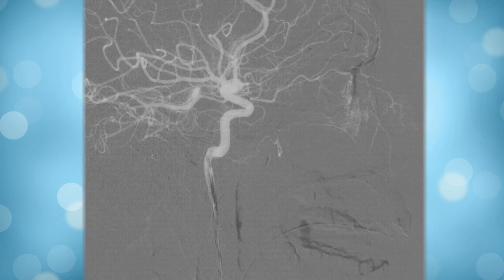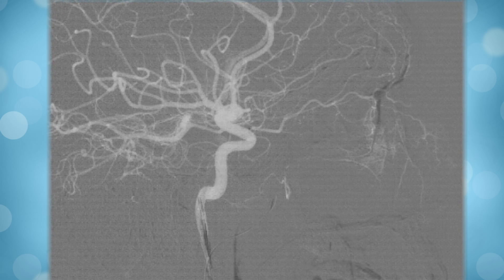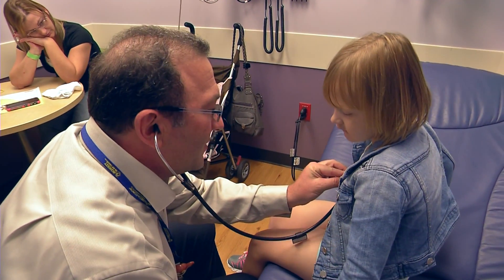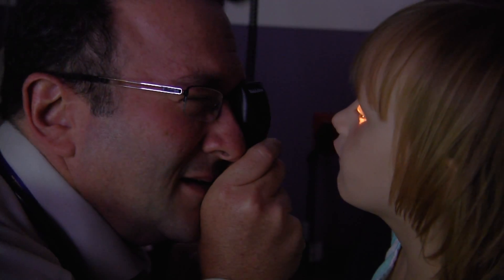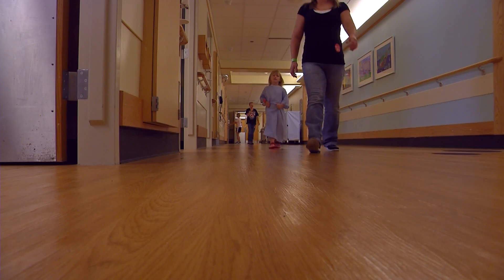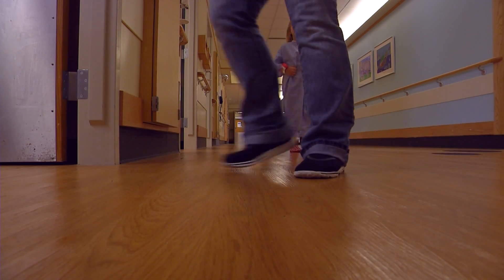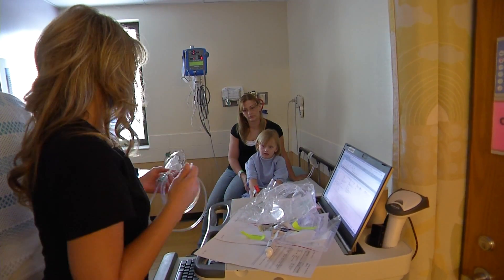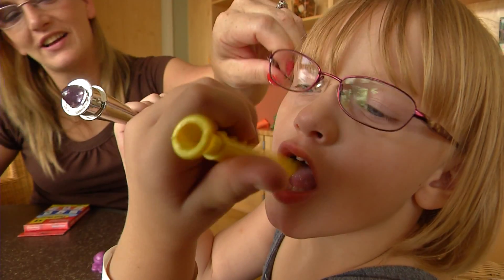Saving Khloe's Eyes | Cincinnati Children's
When Khloe Cline was a toddler, her mother noticed something wasn't quite right with her vision. Alicia Gray would look her daughter’s eyes and see Khloe struggling to focus.

The problem was more severe than Alicia expected. Doctors diagnosed Khloe with bilateral retinoblastoma, a rare cancer in the back of her eyes.

Khloe began chemotherapy treatment at their local hospital in Indianapolis. Doctors told the family the next step would be radiation, which could destroy Khloe's eyesight. But they said specialists at Cincinnati Children's might be able to save her vision.

Dr. Todd Abruzzo says he thought it was a longshot to salvage both of her eyes. But he developed a new technique for targeting chemotherapy to the eyes, using two catheters and a balloon in Khloe's arteries to direct blood flow so it would lead the chemotherapy directly to her tumors.

Khloe's mom was worried.

Dr. Abruzzo says he hopes the method will one day become the first line of treatment for targeting chemotherapy in children with these kinds of high-grade tumors.

This procedure means families have another option, says Dr. James Geller, a retinoblastoma specialist at Cincinnati Children's.

For Khloe and her family, it means Khloe, who wants to be a doctor when she grows up, can look forward to a bright future.